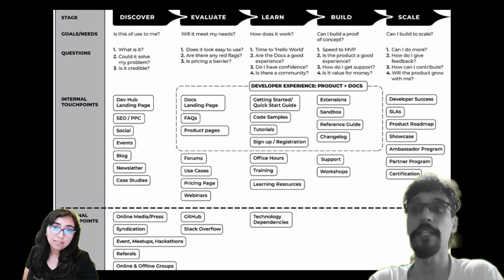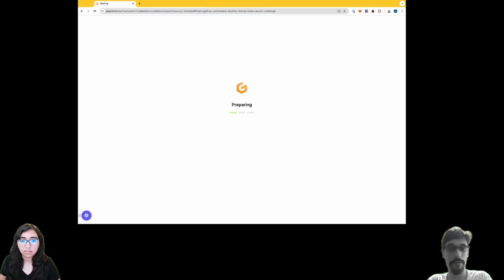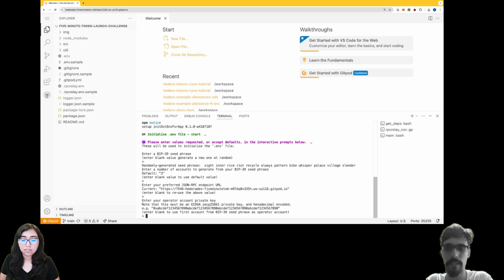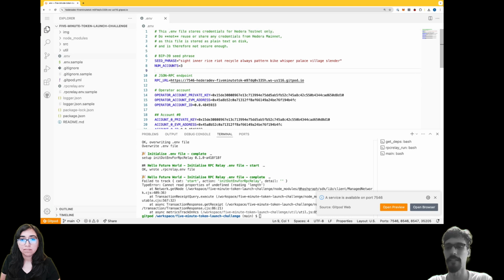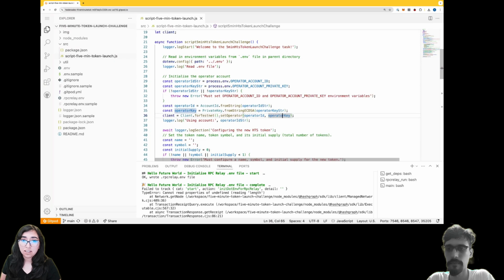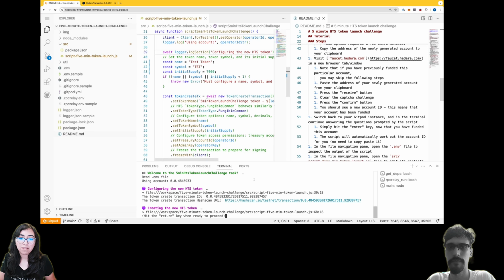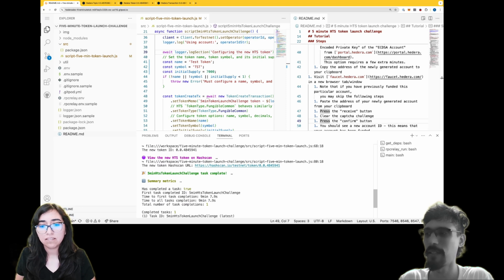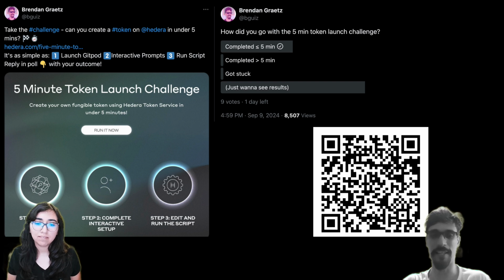Conducting a Developer Experience Usability Study - DevRel Strategy